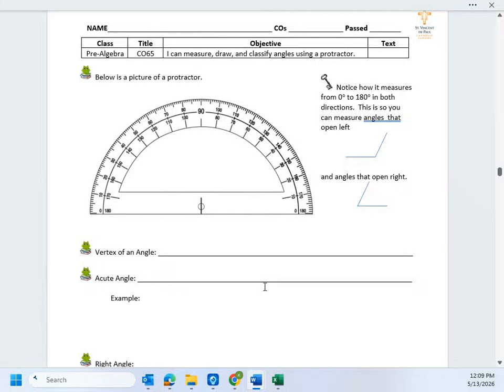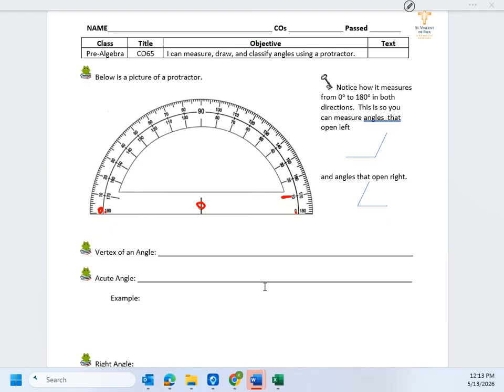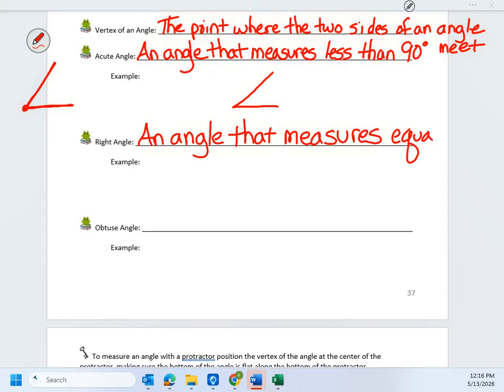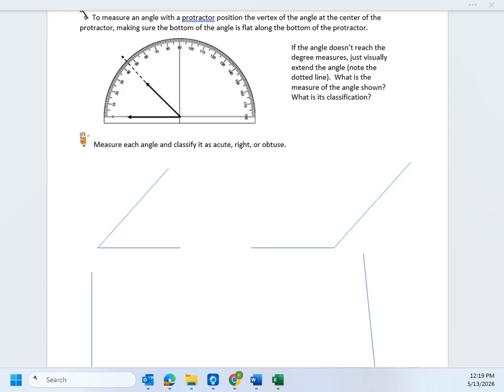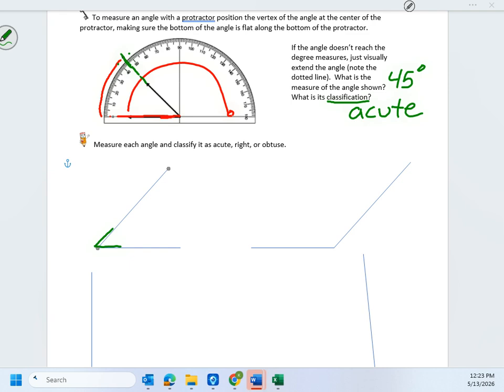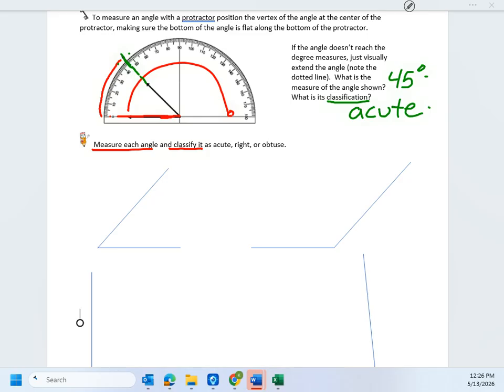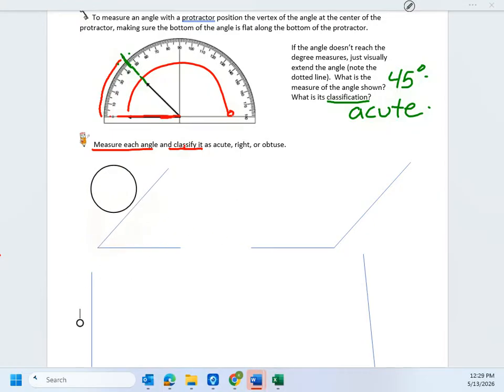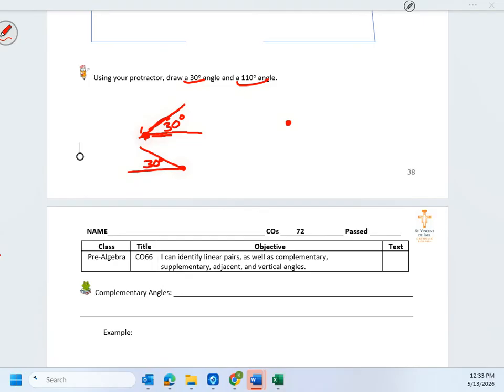5/13/26 PA CO65